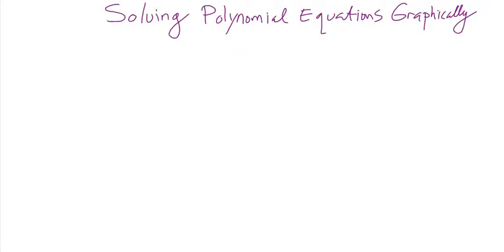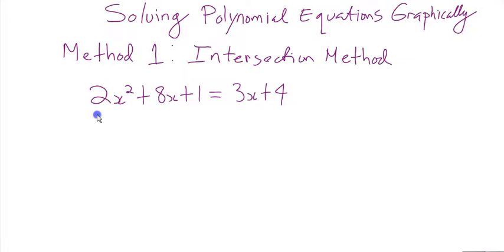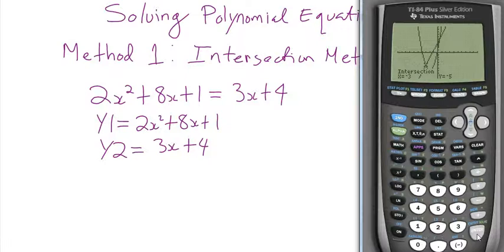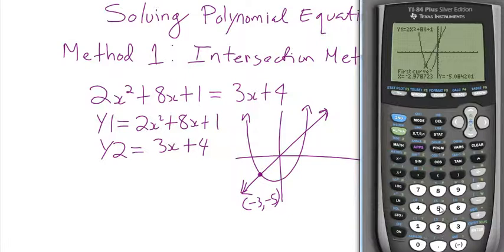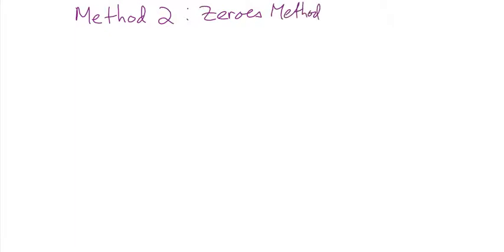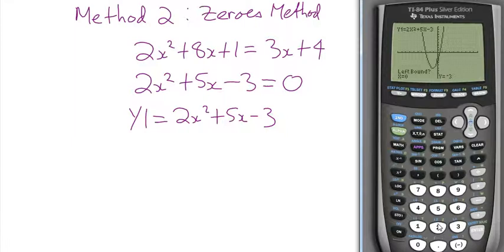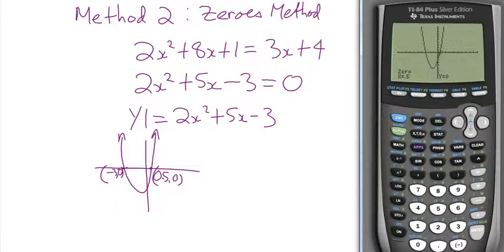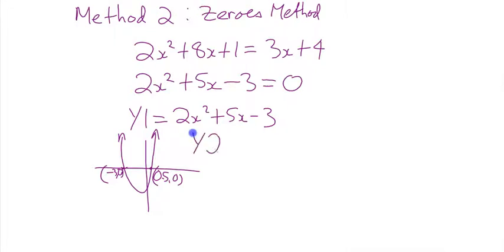Solving Polynomial Equations Graphically